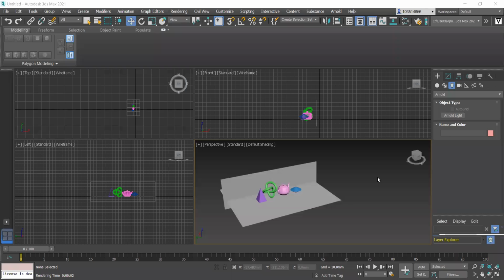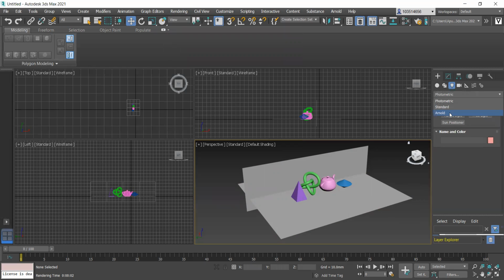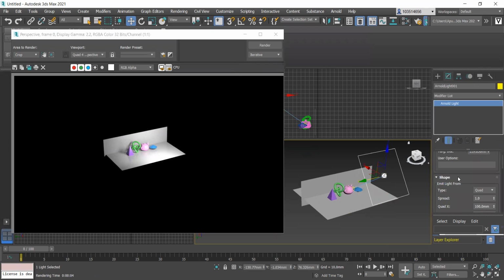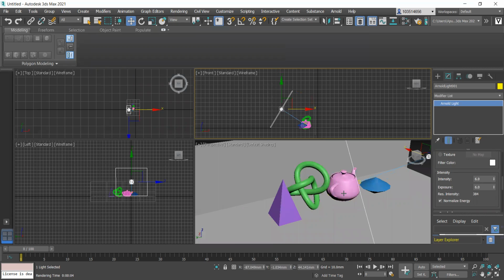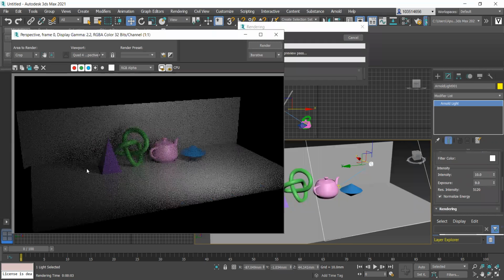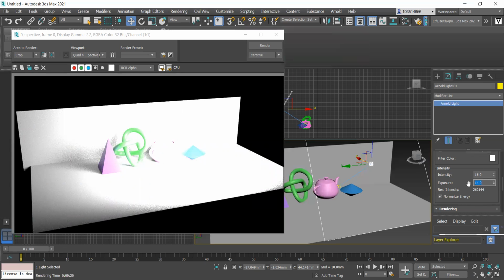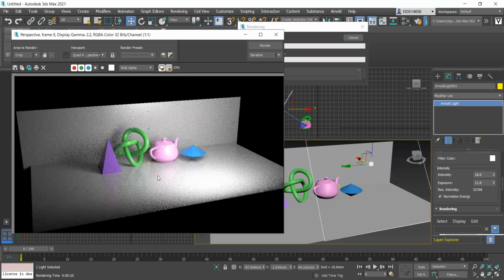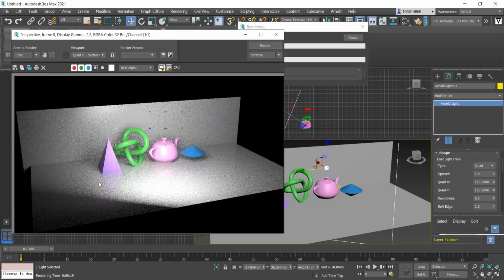9 3ds max rendering using arnold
9   3ds max   rendering using arnold
by - apurva sharma